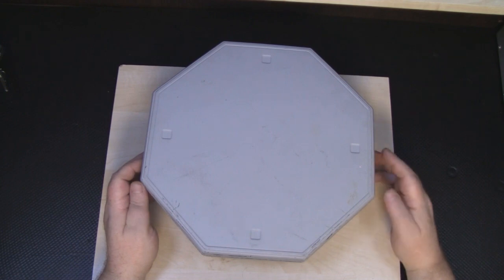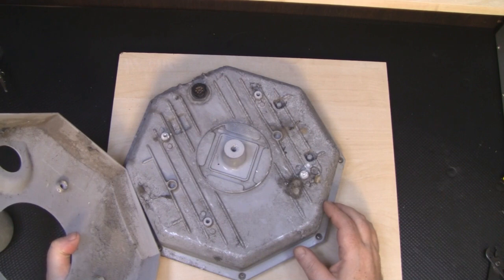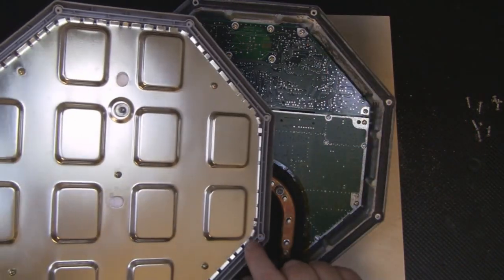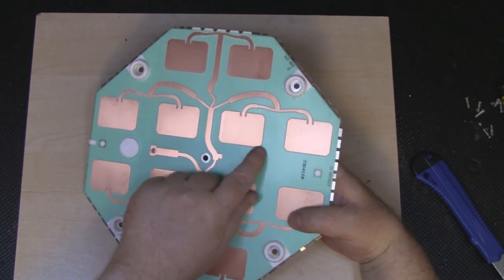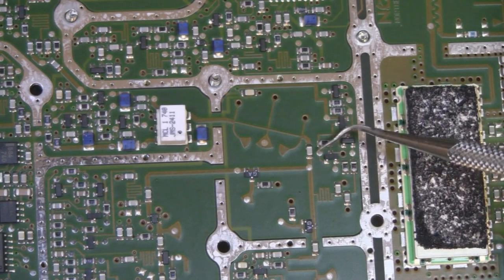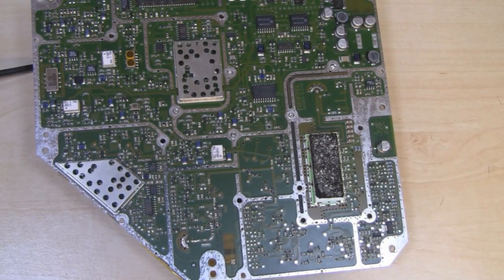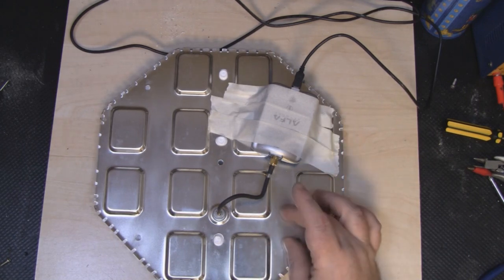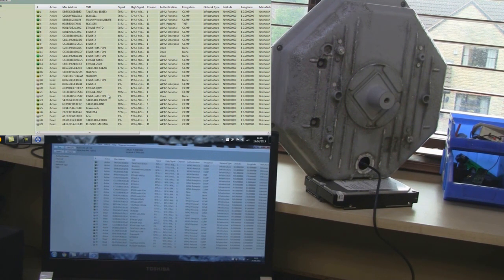Ionica Antenna tear down #103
In this video I take a look at a directional antenna from a telecommunications company from the 1990s. They setup a point 2 point telephone system in the UK using 3.5 GHz antennas to compete with British Telecom. The problems they ran into that ultimately lead to their demise are valid today to anyone thinking of setting up a Wi-Fi point 2 point system. It also makes a very nice Wi-Fi antenna.